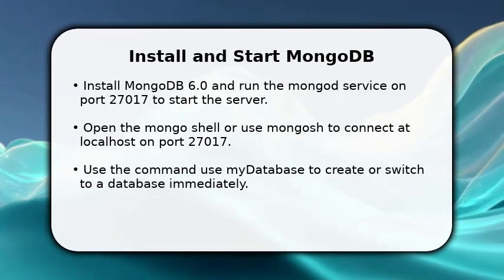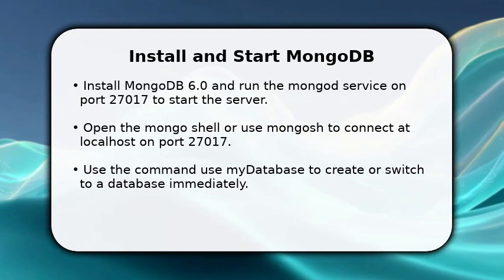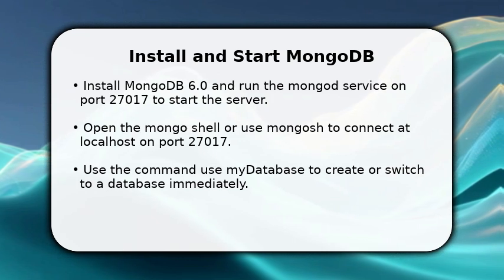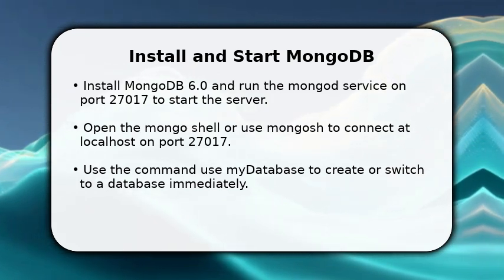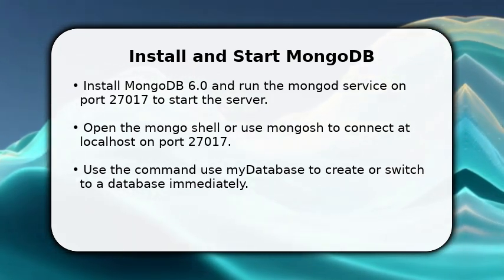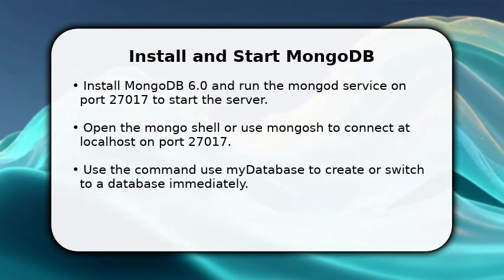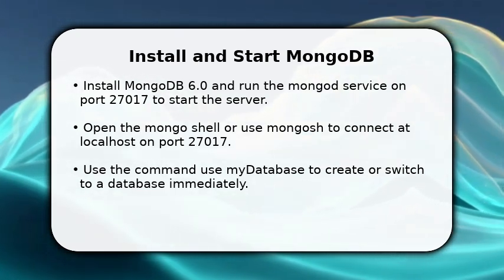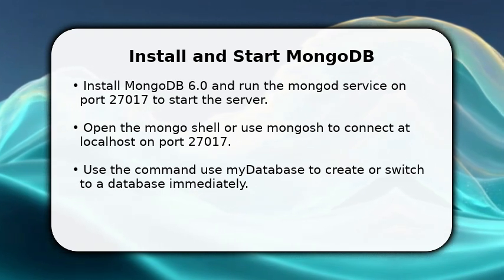How to Make Database in Mongodb - Full Guide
How to Make Database in Mongodb - Full Guide | 🔒 Surfshark VPN Deal — Stay private and secure. $1.99/mo + 3 Months Free ▸

Dive into the comprehensive guide on creating a database in MongoDB, covering everything from installation to advanced configurations. Learn best practices for structuring your data and optimizing queries.

MongoDB, database creation tutorial, NoSQL databases, data structure design, query optimization